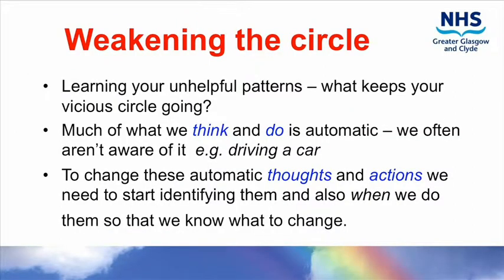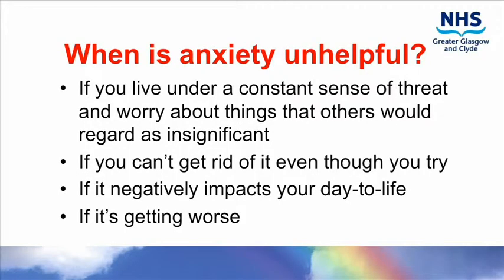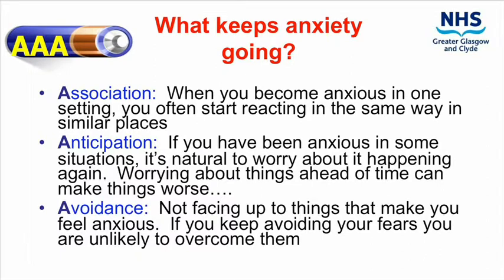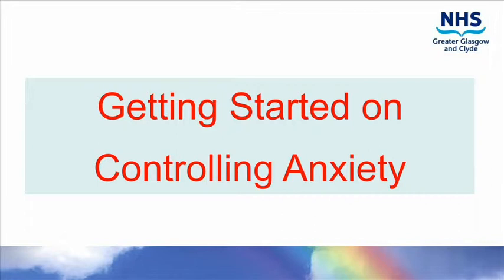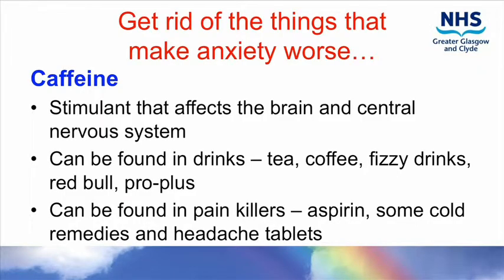Session 1 anxiety management